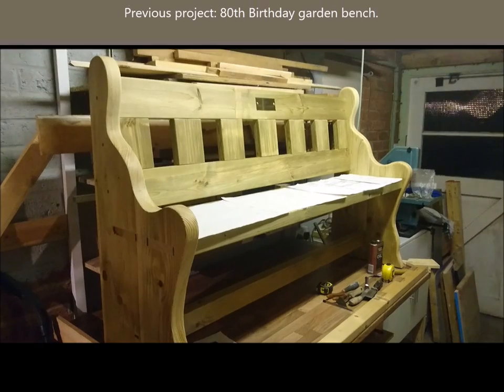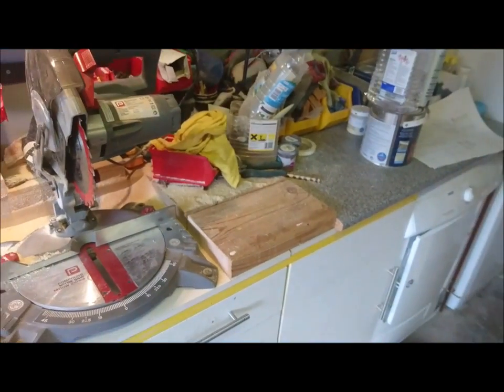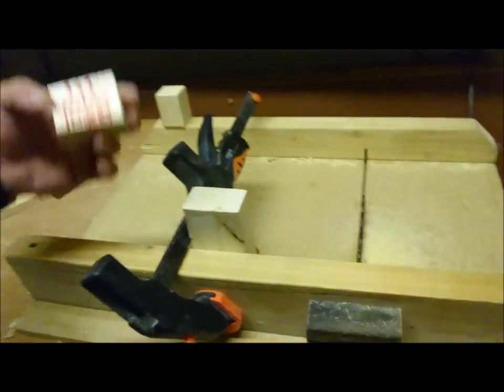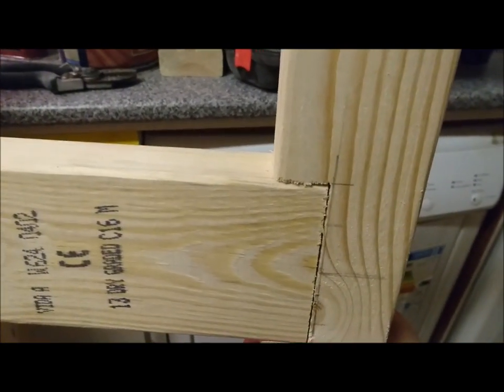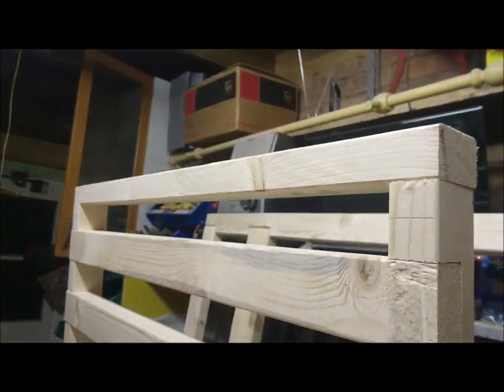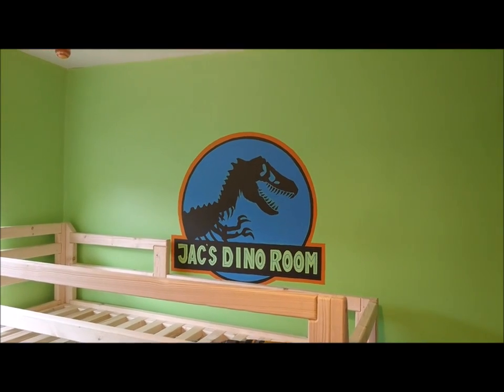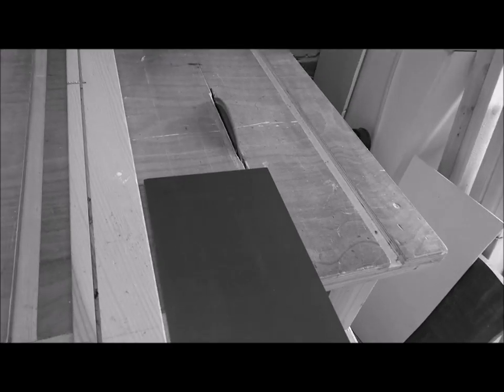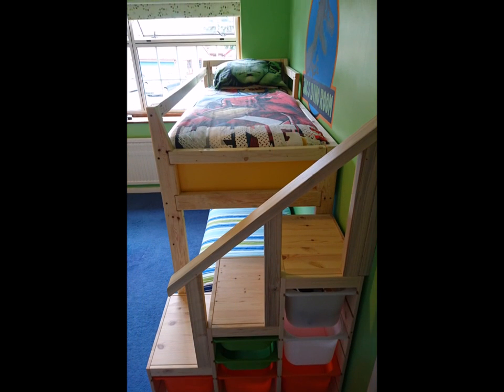Chatters DIY Bunk Bed (under £80)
Following the design and construction of my boys Bunk Bed.  Total cost for the bed came in under £80 but please note I spent a further £73 on the Ikea Trofast storage unit which became the steps.
I could have just as easily made the end frame with a couple of extra rails for use as a ladder at no extra cost.